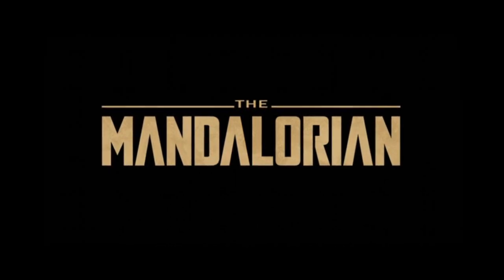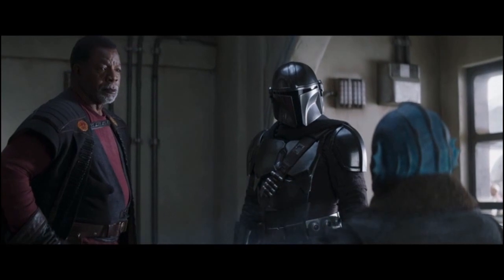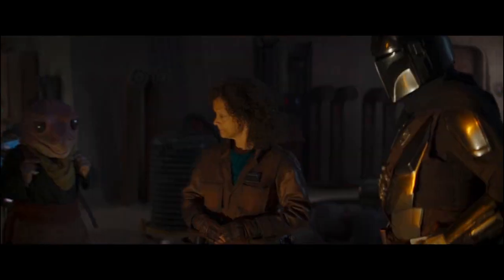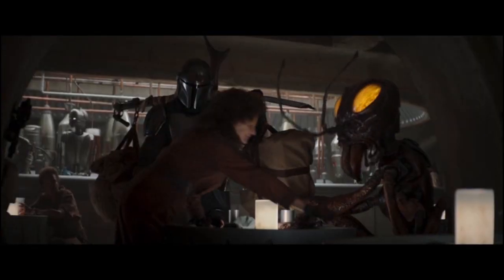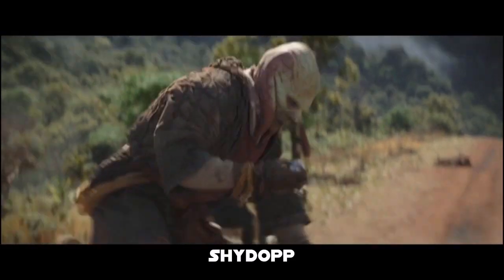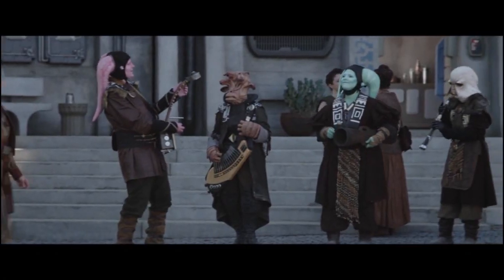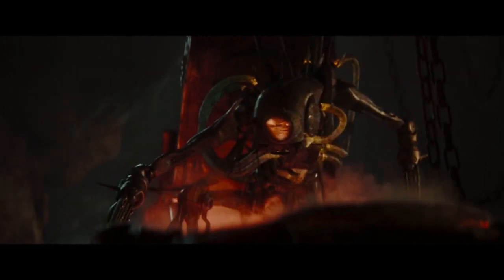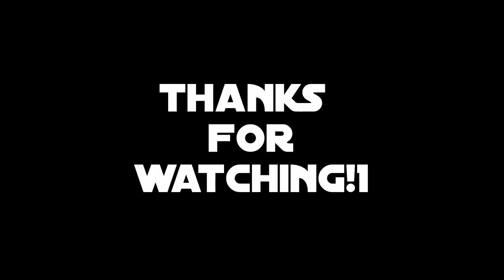EVERY NEW SPECIES in The Mandalorian so far (EPIC RECAP S1-3 + BOBF)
The Mandalorian has given us some awesome new Star Wars stuff across it's three season (plus one spin-off) run!!

Huge shout-out to Matty T who's been an incredible sounding board for this whole project - please, please check him out. If you like this video, you won't be disappointed!

If I missed anything drop me a comment

*apologies for the audio quality in some parts, my recorder stopped working so I had to use my phone